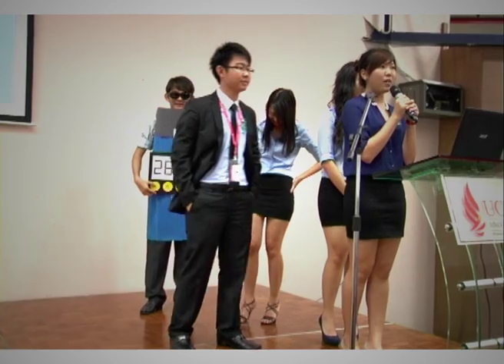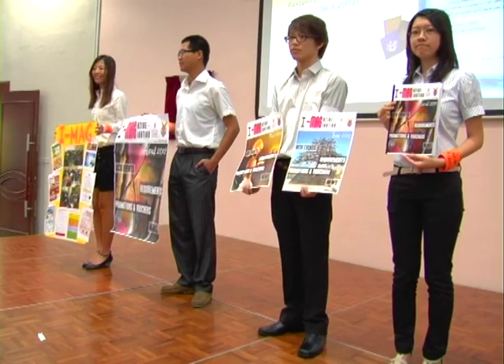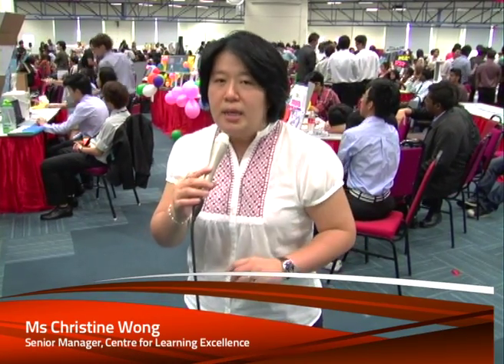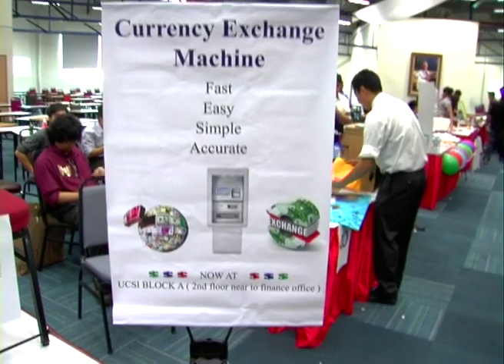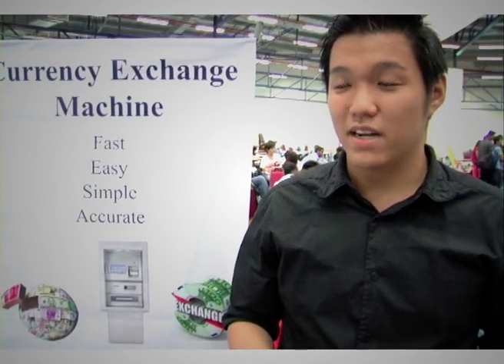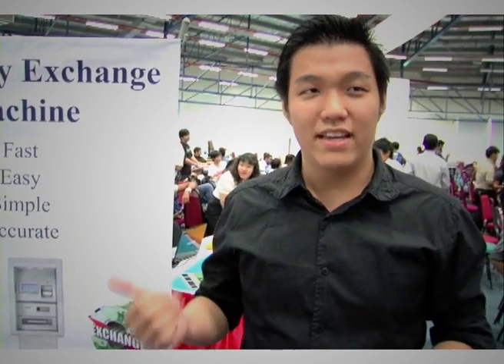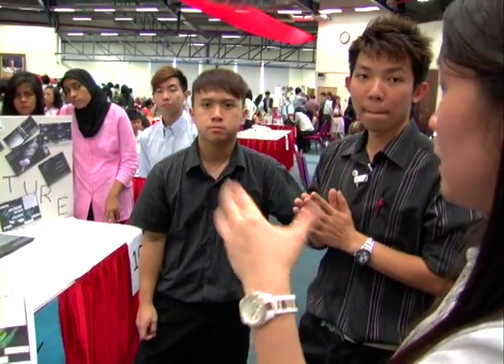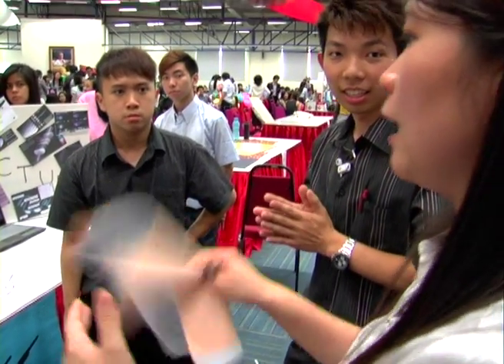University Life Showcase April 2012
First year students at UCSI University presented their ideas and solutions for everyday problems. Organized by the Centre For Learning Excellence (CLE), selected teams with the five best ideas will undergo six months of mentor ship under the tutelage of the Business Ideation and Innovation Centre (BIIC) and a chance to see their ideas commercialized.